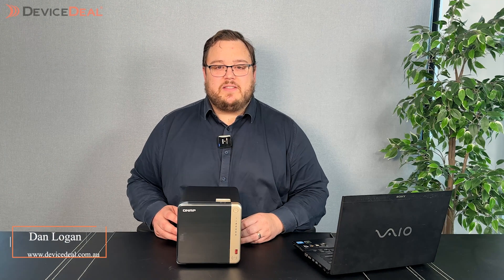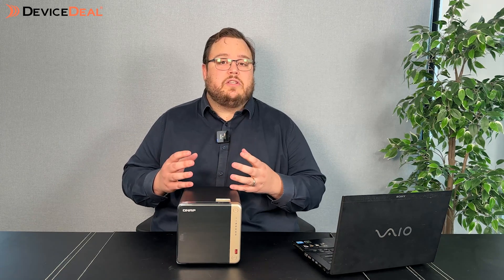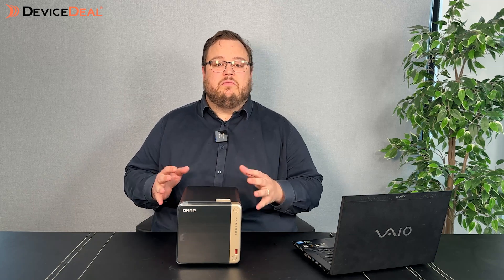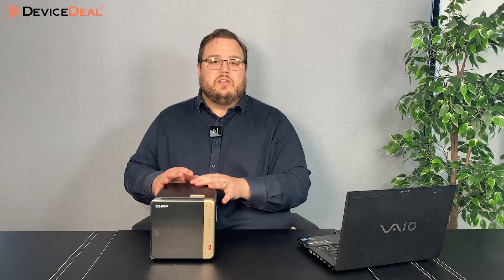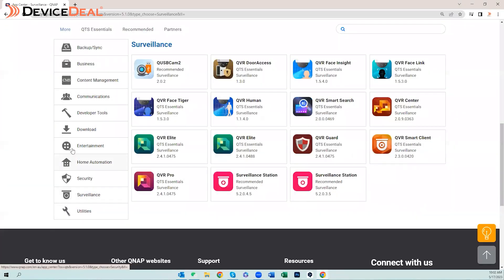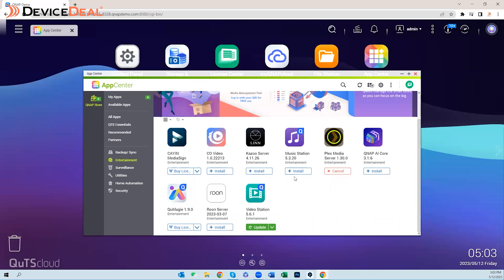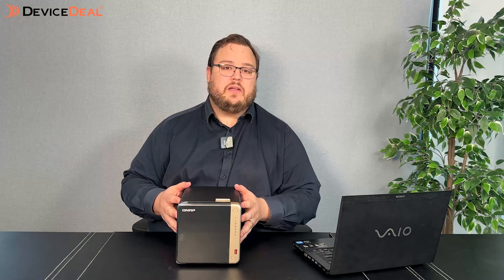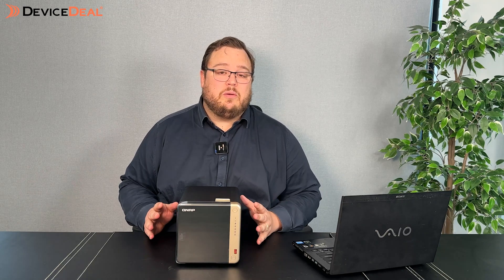Best Plex NAS | Explain & Review of QNAP NAS TS-464-8G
In this video, we'll be diving into the world of Network Attached Storage (NAS) and exploring the best options specifically for running Plex Media Server - QNAP NAS TS-464-8G. This is a versatile NAS that will cover you from home data backup, home surveillance and entertainment. Let's get started!

Chapter
00:00-00:34 Overview
00:34-01:40 What is PLEX
02:08-03:49 How the NAS and PLEX work together
03:49-04:38 Why TS-464 is the best
04:28-05:32 How to install PLEX on your NAS
05:32-06:23 Synchronize the NAS with PLEX
06:23-07:14 Specs of TS-464-8G NAS
07:14-08:09 Conclusion

About QNAP TS-464
TS-464-8G: Intel® Celeron® N5095 4-core/4-thread processor, burst up to 2.9 GHz, 8 GB on board
►2.5GbE
►Quad-core for multitasking
►Smooth video conversion
►Upgrade to dual-port 10GbE
►Faster USB transfer
►More M.2 NVMe SSDs

Shop QNAP TS-464
Bundle with our recommended Seagate and Western Digital NAS Hard Drives and save up to 60%

►WeChat: devicedeal153